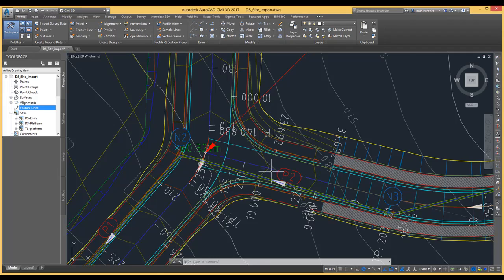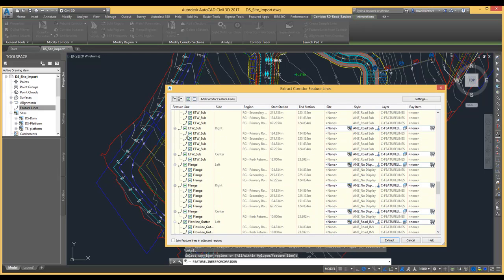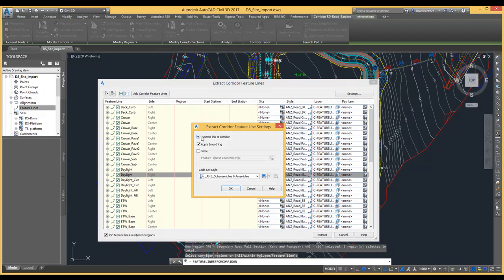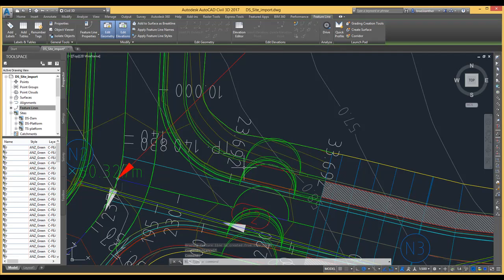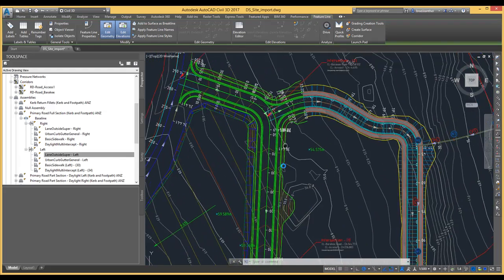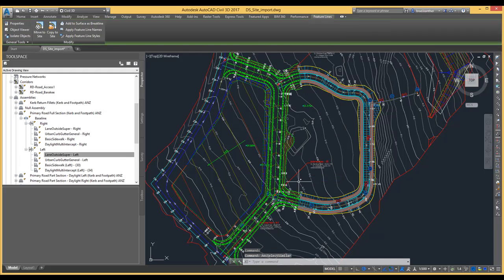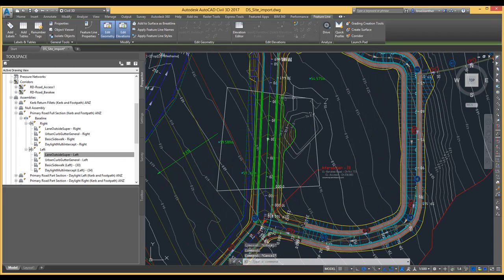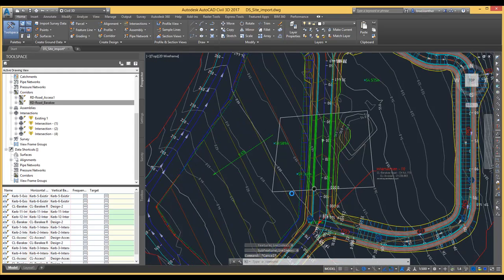Corridor Feature Line Extraction - Civil 3D 2017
Civil 3D 2017 New Feature - Corridor Feature Line Extraction

A much better workflow then previously provided. However the join adjacent features doesnt really work too well due to the side problem or features lines not  been exactly on top of each other. Really need a fuzz factor to deal with this problem.